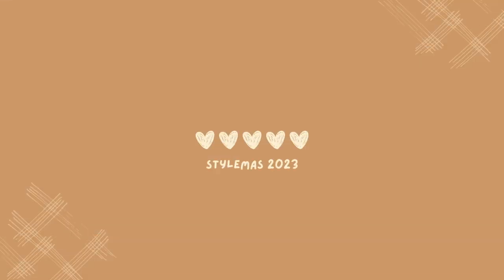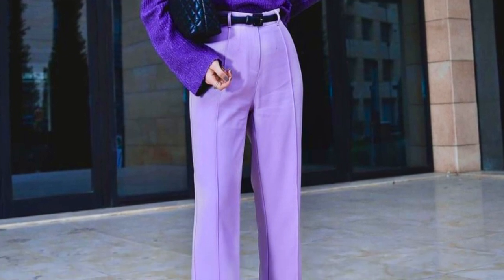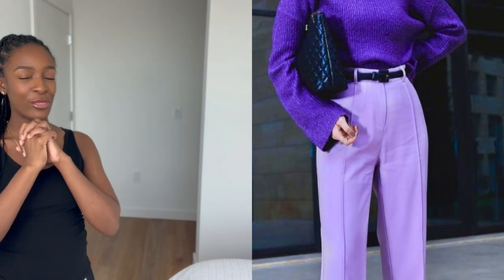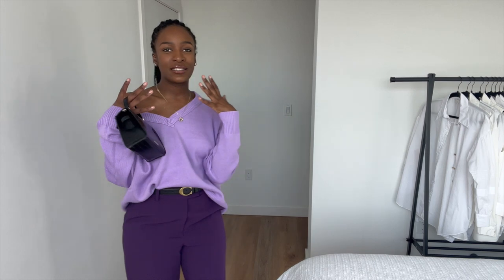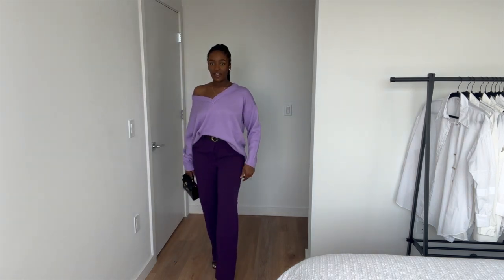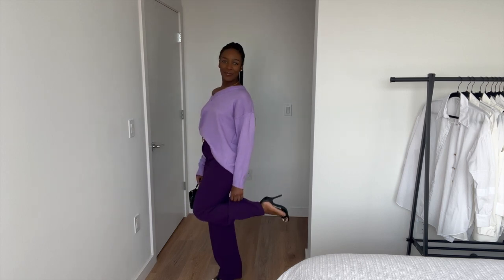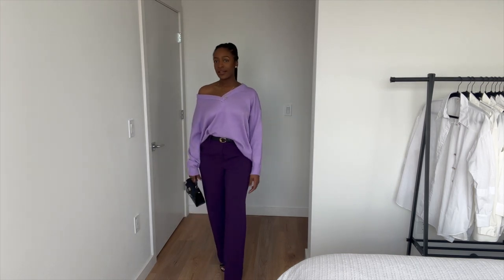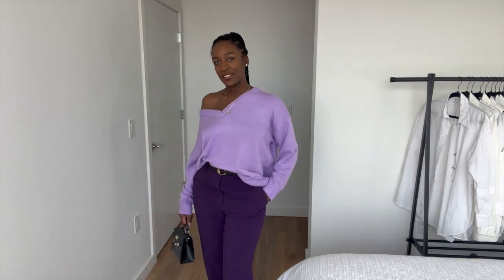Style a Monochromatic Purple Outfit | Recreating a Pinterest Outfit | Stylemas Day 1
I love an all purple outfit. I hope you enjoyed Stylemas Day 1. Come back tomorrow for  new style inspo!